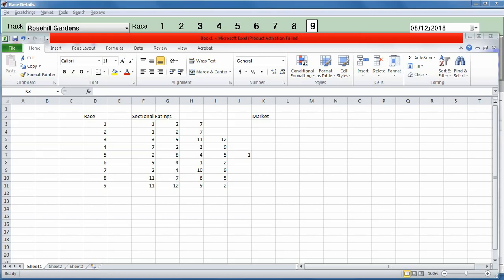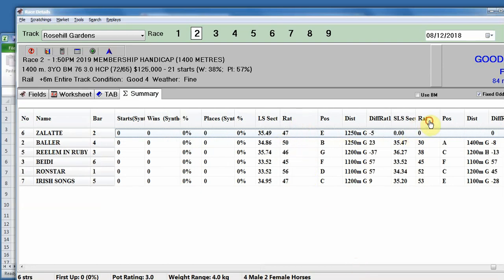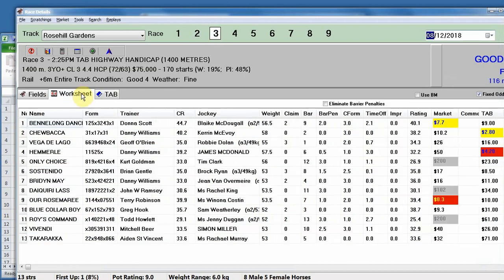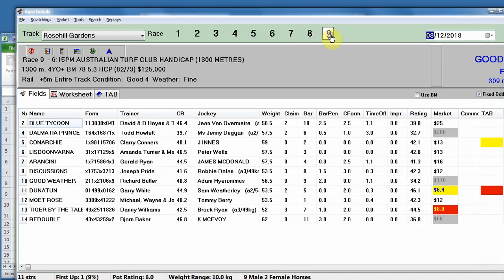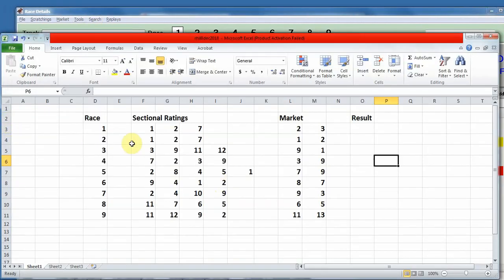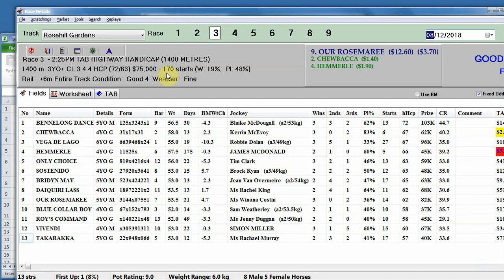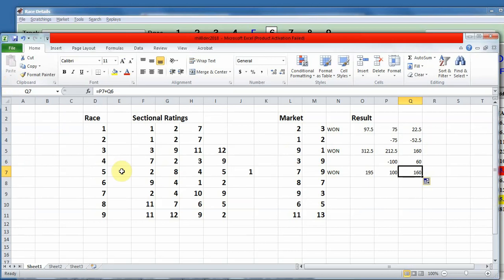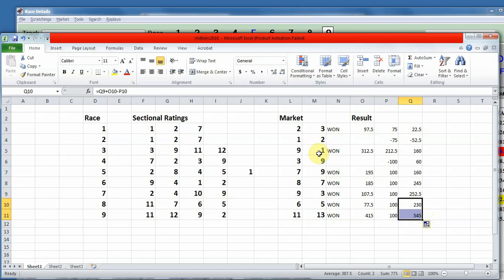rhil8dec2018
Using sectional ratings